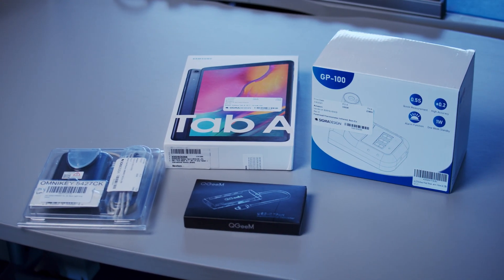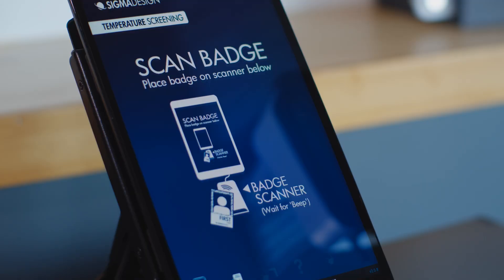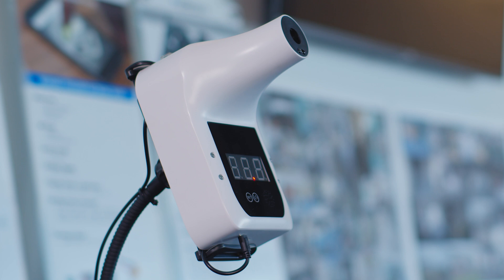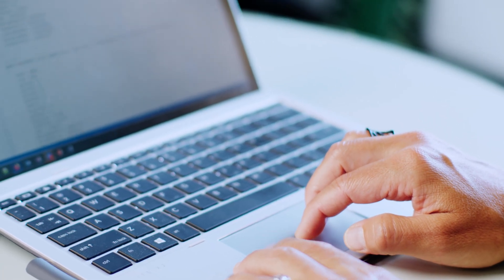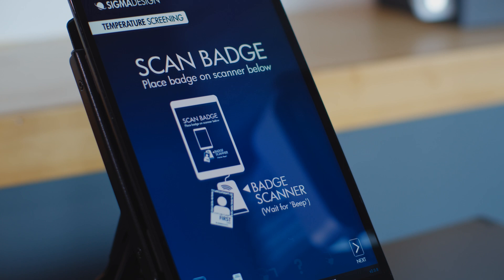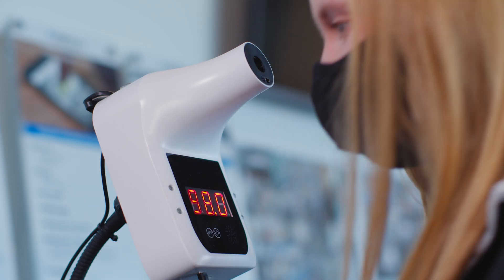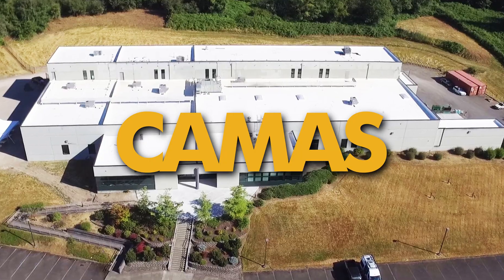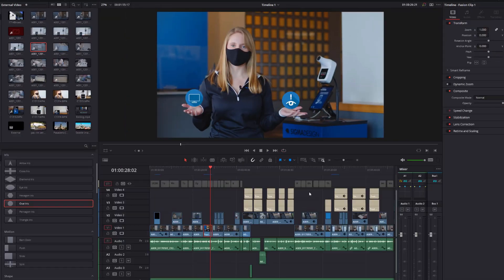How To Develop An Automated Self Check-In System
Custom product solutions are what our dreams are made of! We love solving problems, so we solved one of our own by developing an automated self-check-in system for our facilities.

Then system ensures the safety of hundreds of employees entering our facilities every day. By leveraging off-the-shelf hardware and in-house expertise in software and industrial design, we created a user-friendly user-interface, badge scanner, and temperature reader.

Please enjoy this video which explains how we did it!